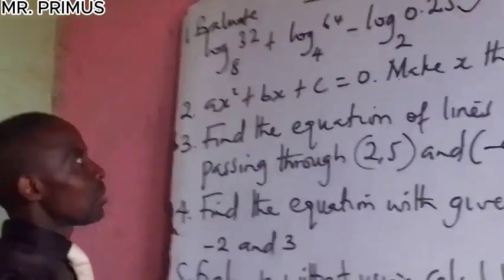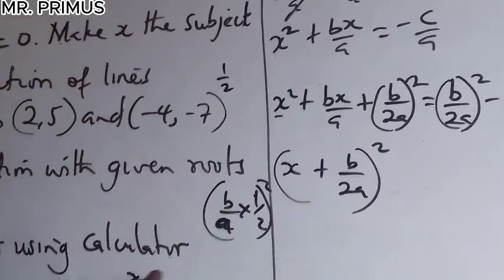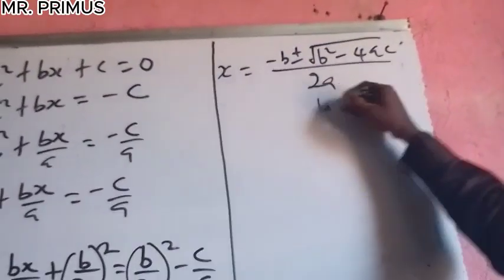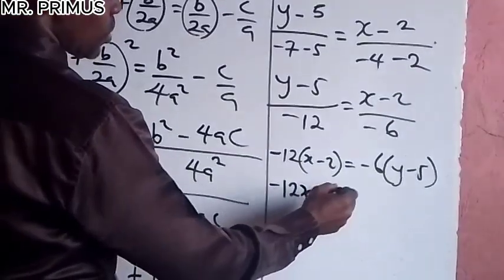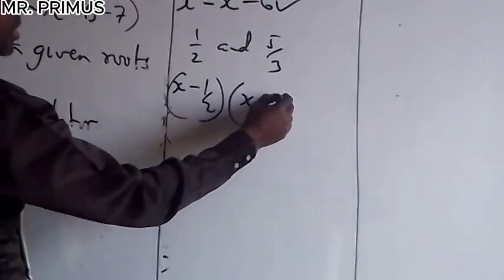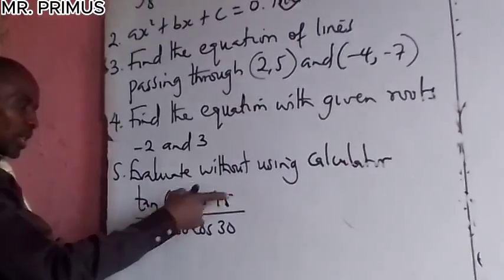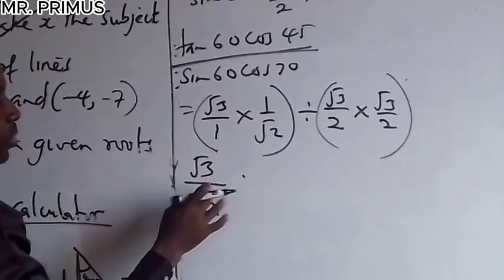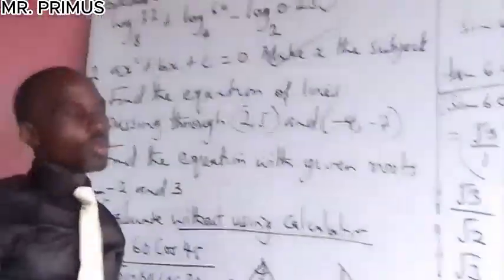MATHS GCE 2024. FINAL QUESTIONS AND ANSWERS REVISION.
The questions and answers that can help you get high score.